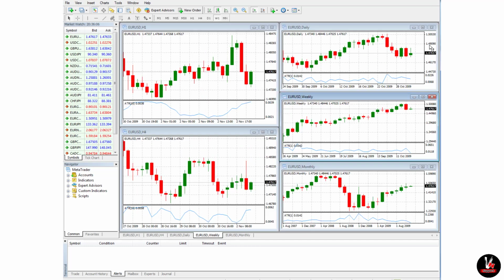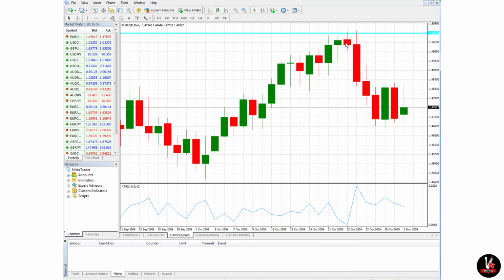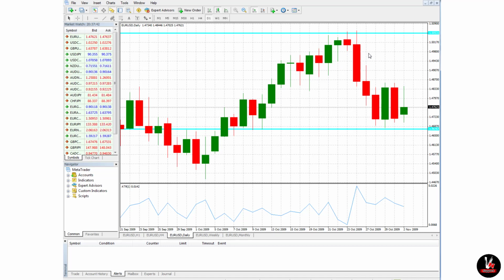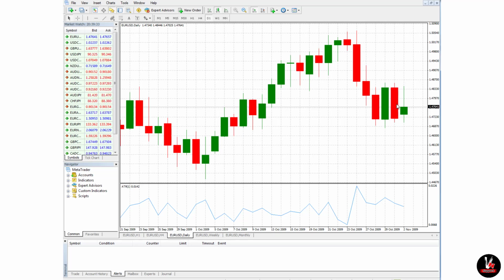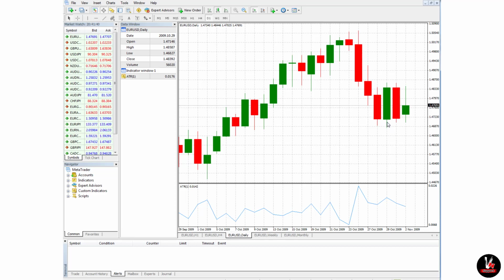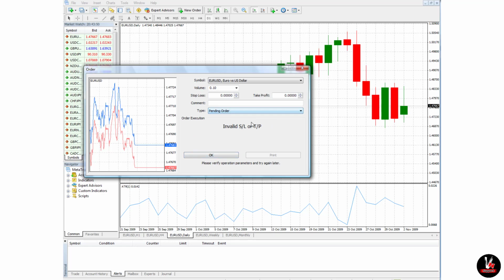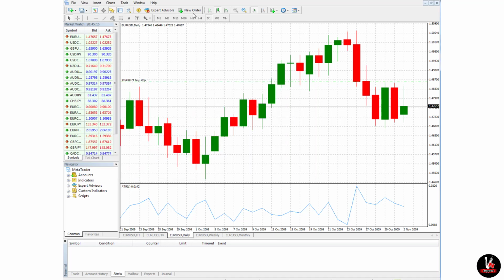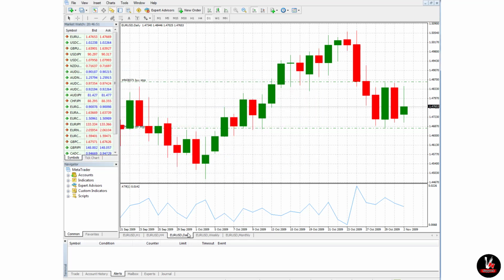How To Earn Money Fast?(Part-15) || Forex Trading For Newbies 2022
Music